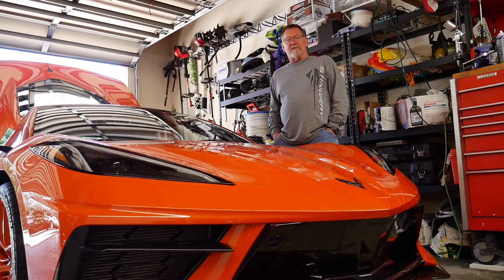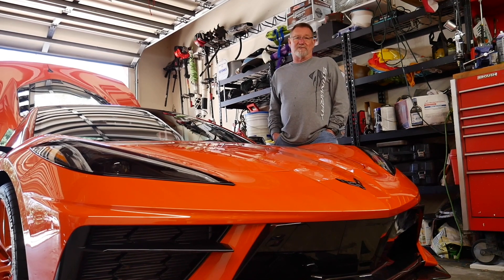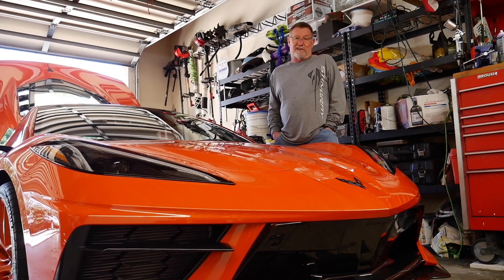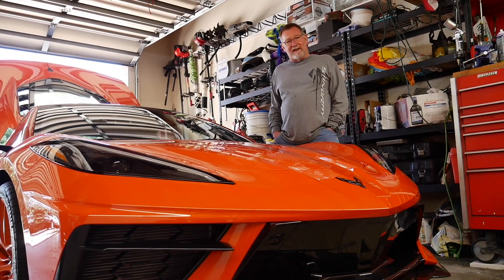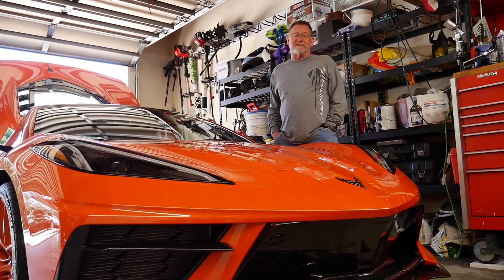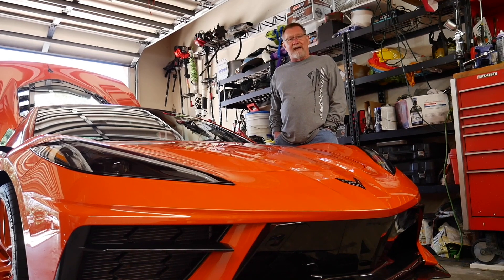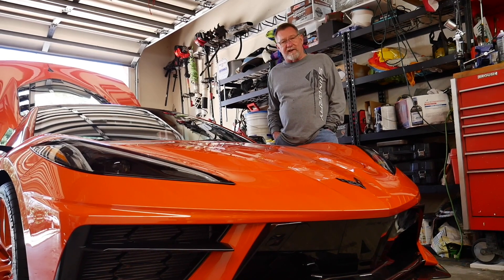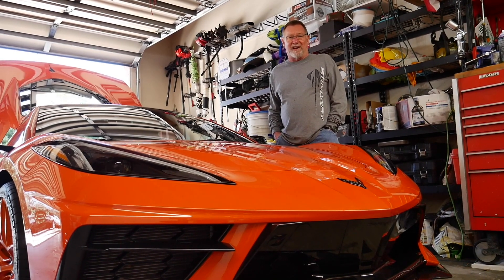Leaking Valve Cover Gasket? // 2002 BMW 330Xi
Matt from winter Park Calls in about his 2002 330Xi, he states he replaced the valve cover gasket but now has a leak coming from the valve cover. Larry recommends to use the silver silicone sealer instead of the red RTV gasket maker.

This a clip from the full Magic Mechanic Show #23

Listen to Larry give real car advice to real people here on Youtube.

The Magic Mechanic show has been live since 1991, And Larry has been in the mechanic business for over 40 years. Whether you are looking to repair your car, or are an enthusiast. This is the place to listen to all things cars & trucks.

Want to get on the show?

Send us your comments, emails, live calls, and Open Mic's

Phone (Saturdays 3-5 pm)- 844-580-WDBO

Tags: Chevy Ford mechanic master technician automotive talk show WDBO dodge mercedes bmw kia hyundai honda toyota powerstroke f150 auto repair car enthusiast v8 v6 I6 v10 radio show classic car antique car volvo volkswagen ram trucks cars a/c transmission air conditioning engine compression oil egr valve rims tires jaguar ferrari lamborghini mclaren top gear amsoil mobil 1 engine oil signature series ford trucks 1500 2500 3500 sports car